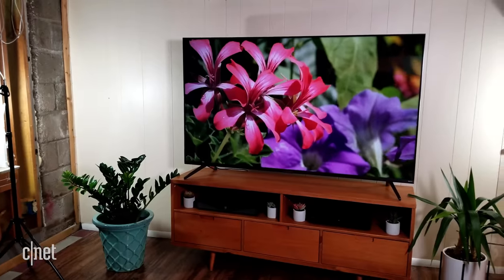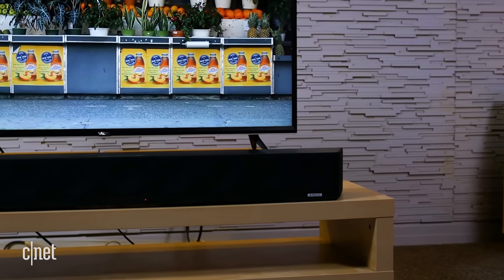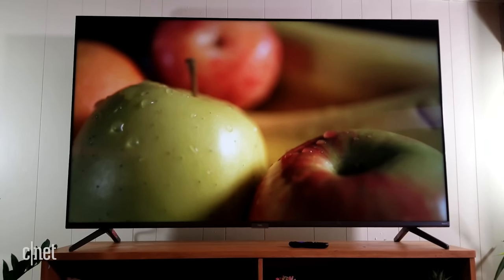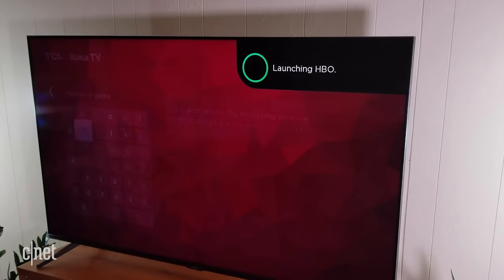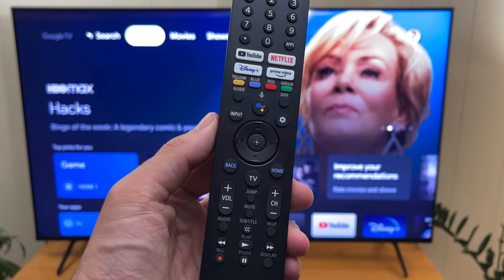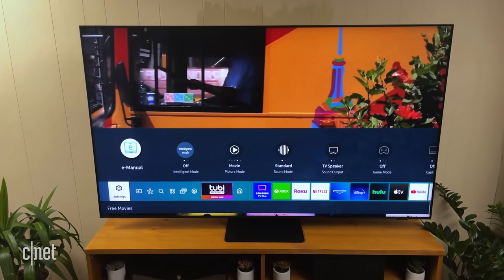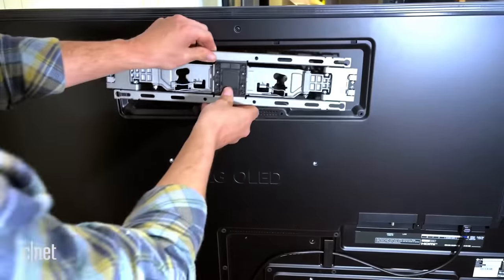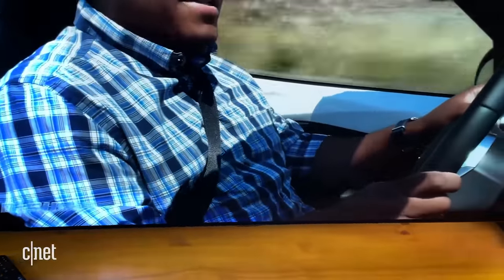The BEST TVs in 2022 (75inch+) 📺 TCL, Sony, Samsung & LG OLED Reviewed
Looking for the best TV to buy in 2022 (75 inches or bigger?)
👉 We have reviewed plenty of excellent options.